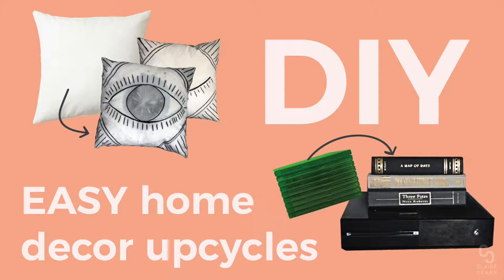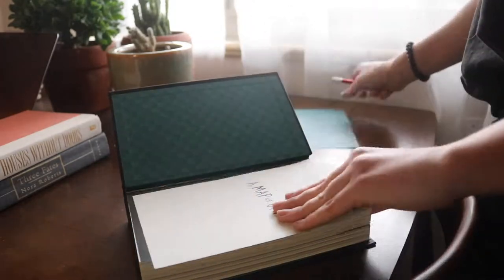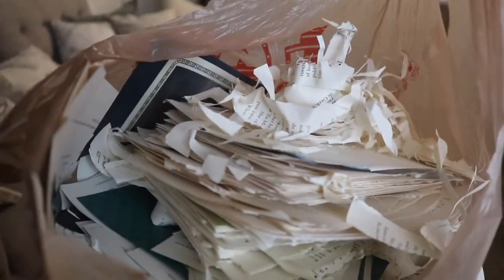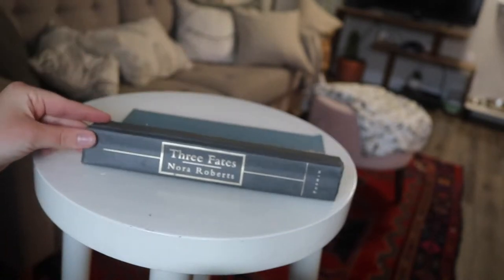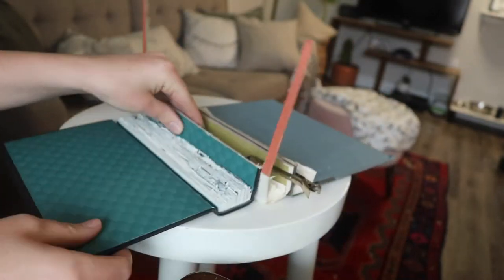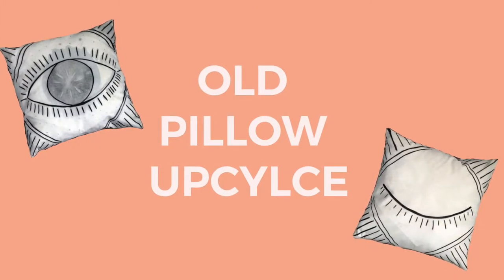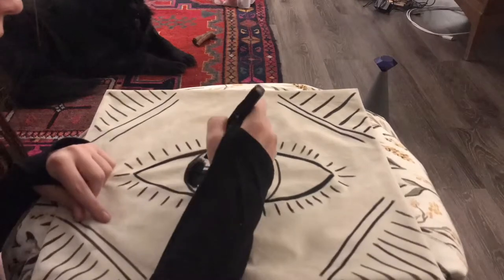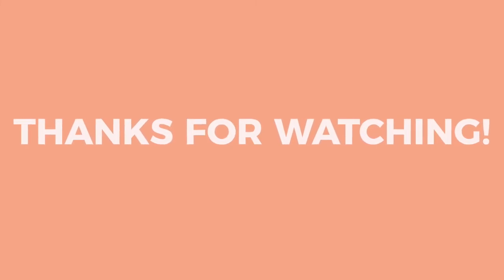Easy home DIYs | Pillow Upcylce and Videogame Storage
I made some updated home decor for my apartment, hope this inspires you!

-Claire